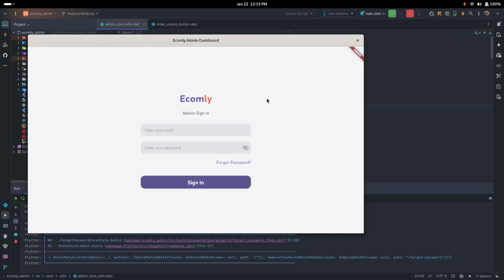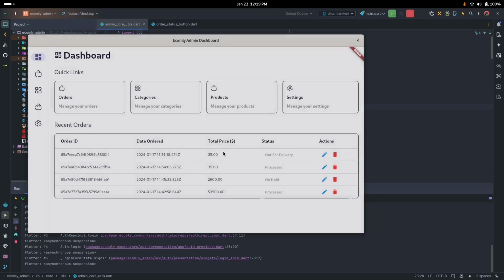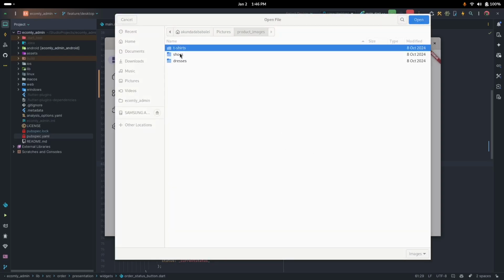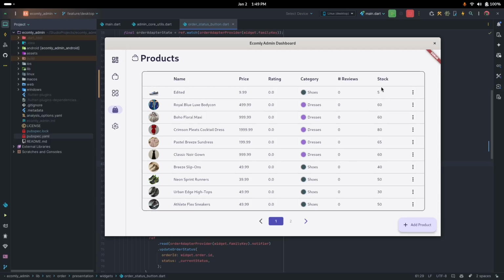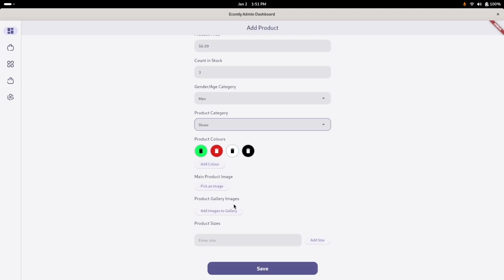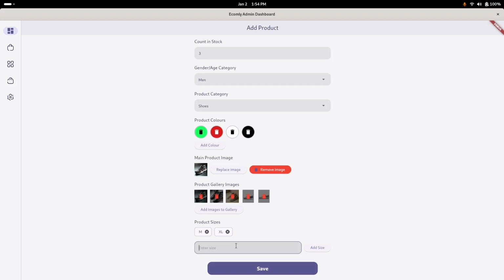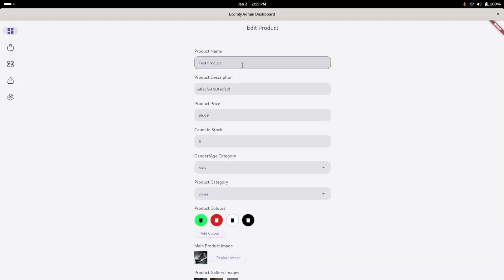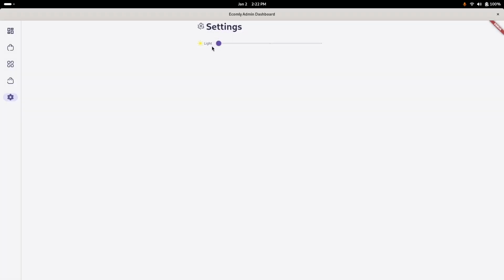Flutter Desktop App With Riverpod | Windows | Linux | Mac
Flutter Desktop app with Riverpod. Learn riverpod and flutter together with backend.